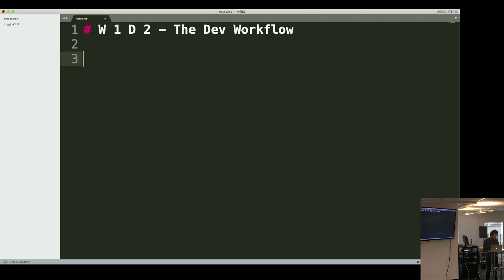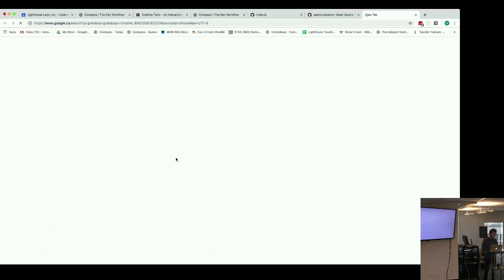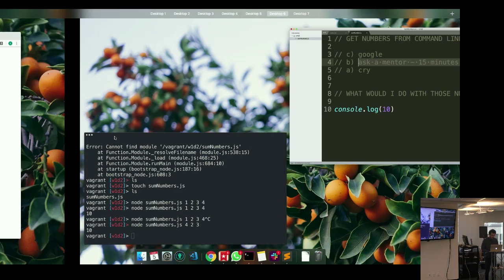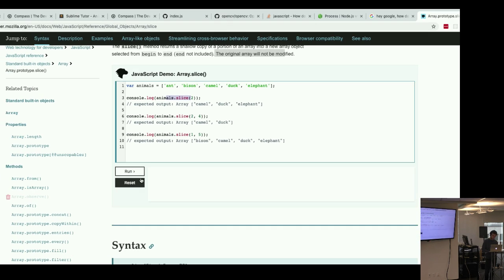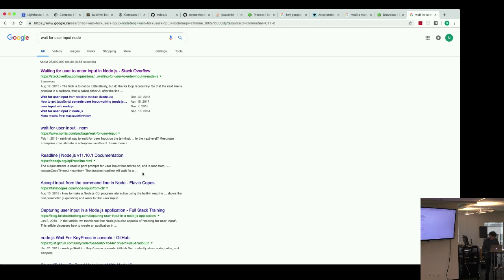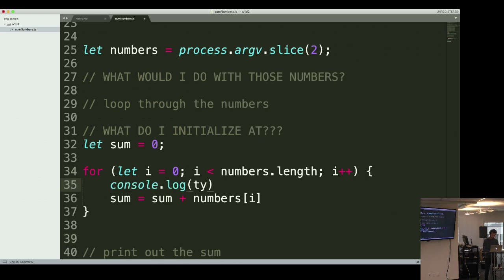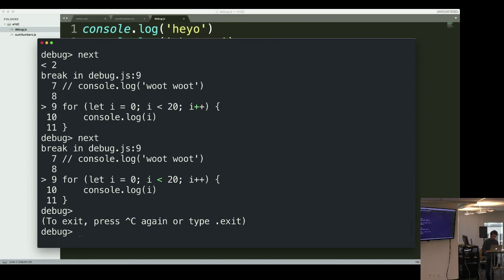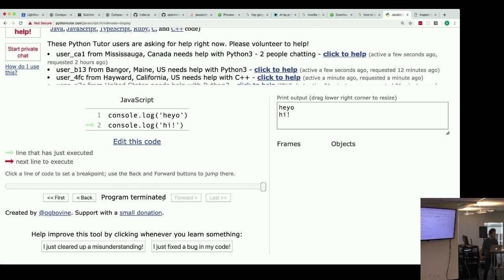W2D1 - The Dev Workflow w/ Nima